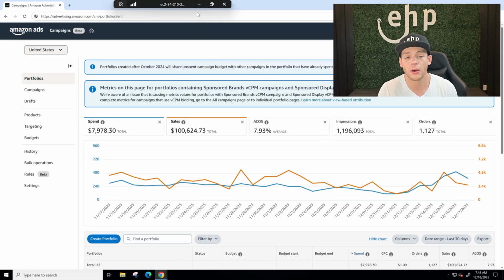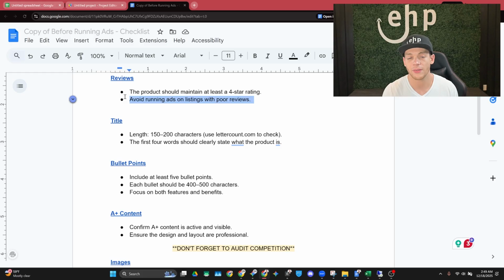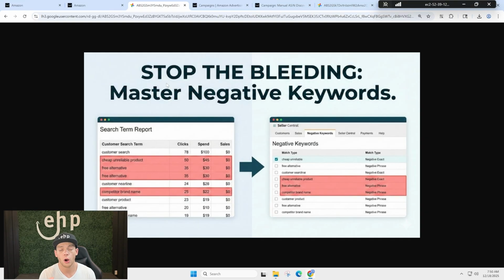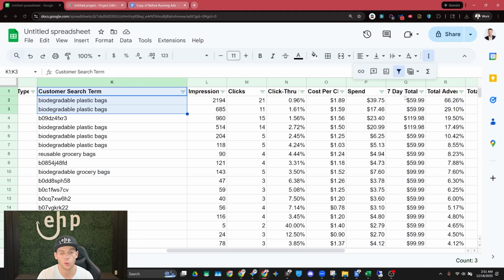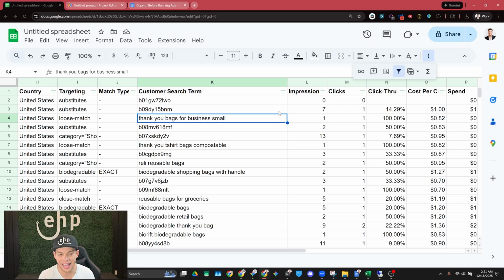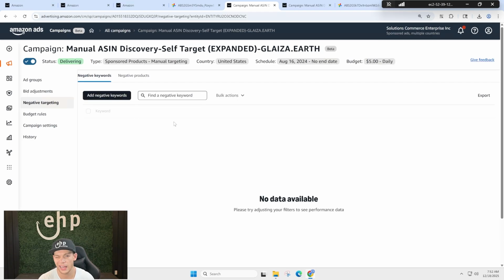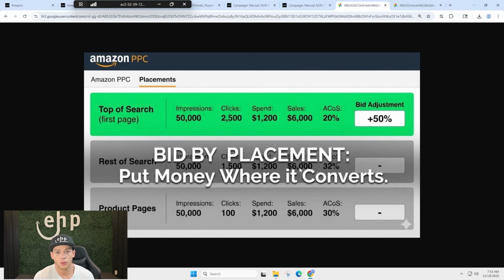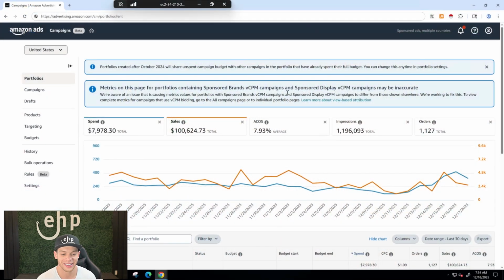Stop Wasting Money! The Ultimate Amazon PPC Optimization Tutorial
Having trouble getting the results you want from Amazon PPC ads?

Amazon PPC is the essential engine of sales growth for serious e-commerce sellers, but poorly managed campaigns can drain your budget and severely limit profitability. In this comprehensive guide, we break down the latest 2026 strategies for successful Amazon advertising, covering everything from essential keyword research and optimal budget allocation to advanced bid adjustments. Learn exactly how to structure profitable campaigns, identify wasted spend immediately, and scale your Amazon business effectively using proven PPC tactics designed for high returns. This is your definitive blueprint for mastering Amazon PPC optimization and achieving a lower ACoS.

📌 Key Takeaways from this Video:
✔ The critical differences between Sponsored Products, Sponsored Brands, and Sponsored Display and when to use each.
✔ Step-by-step guidance on structuring your campaigns (Auto, Research, Performance) for maximum control and data harvesting.
✔ Advanced negative keyword strategies to instantly cut down wasted ad spend and lower your ACoS.
✔ How to interpret the Search Term Report to find new, high-converting keywords and optimize existing bids.
✔ Practical methods for setting initial bids and budgets that maximize impressions without overspending.

💡 Pro Tips:
✔ Always start new campaigns with tight match types (Exact/Phrase) to ensure budget efficiency and higher quality data.
✔ Group products into targeted portfolios based on margin and performance goals for streamlined budget control.
✔ Utilize dayparting (if available) to target peak conversion hours and maximize the impact of your daily budget.

Drop a comment if you want me to cover other eCommerce seller strategies!

0:00 - How we achieved a sub-10% ACoS
0:35 - The pre-launch checklist for your listing
1:25 - Why running ads on out-of-stock items kills profit
1:55 - How to pull and analyze a search term report
3:10 - Identifying high-converting "Winner" keywords
3:57 - How to negate bad keywords and stop ad spend bleed
5:00 - Advanced campaign structure: Scaling your winning keywords